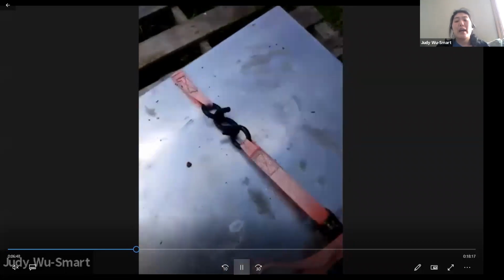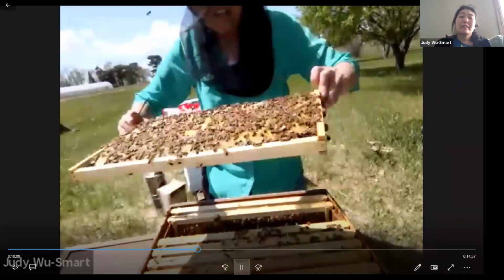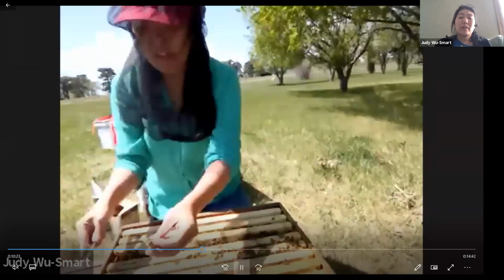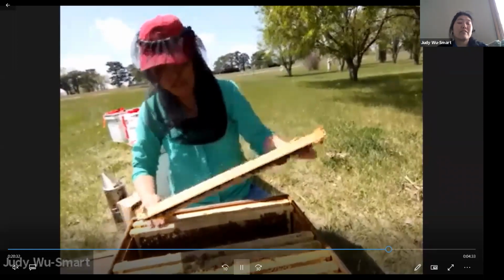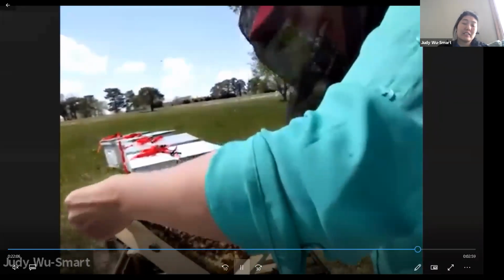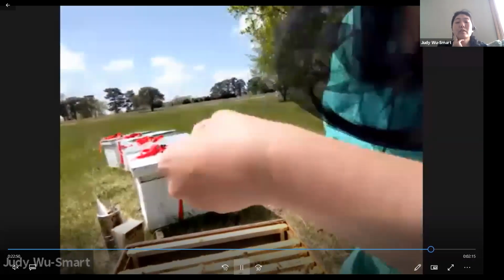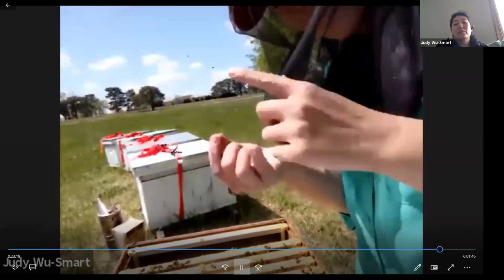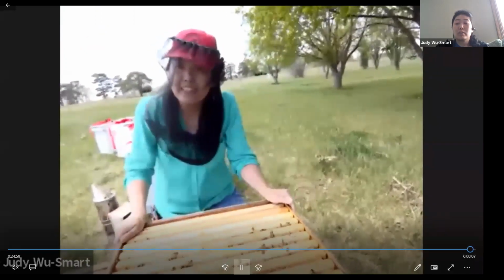Girl Scouts at Home | Introduction to Beekeeping with UNL